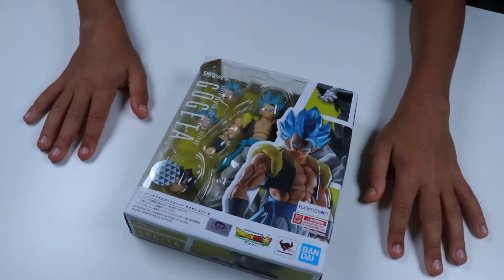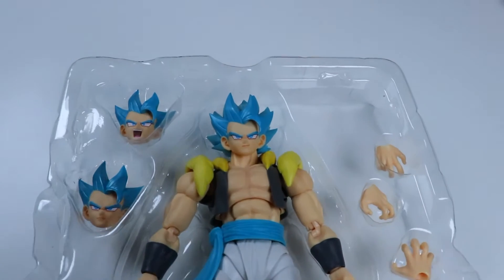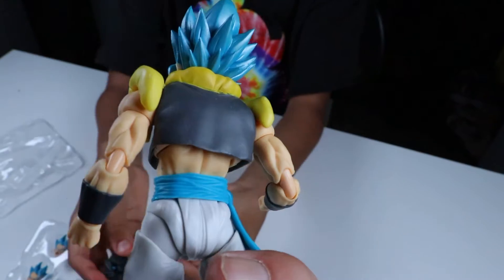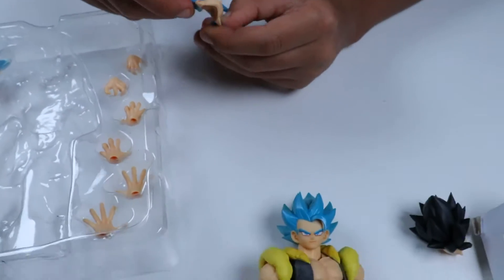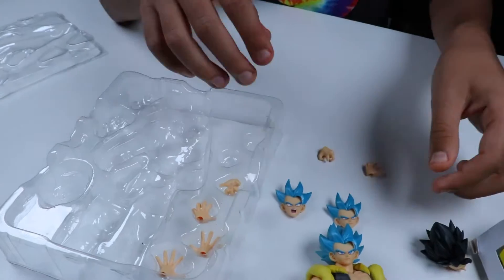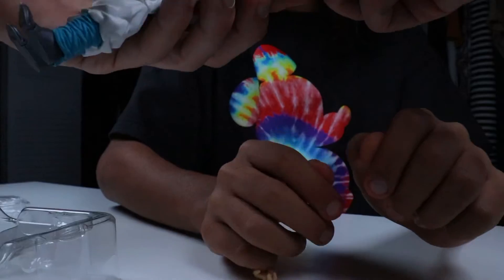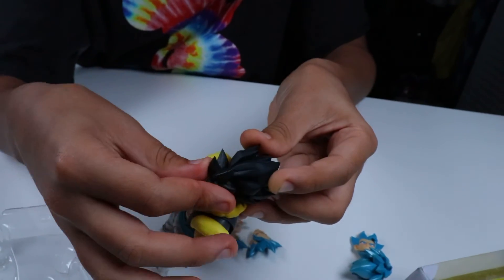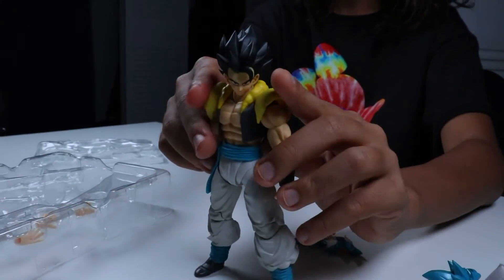S.H.Figuarts Dragon Ball Super | Super Saiyan God Super Saiyan Gogeta Review